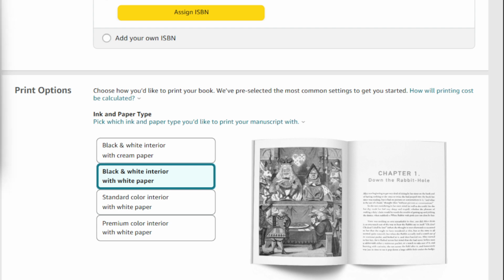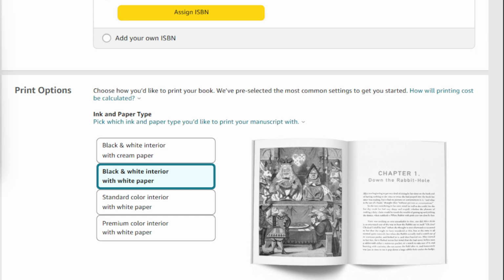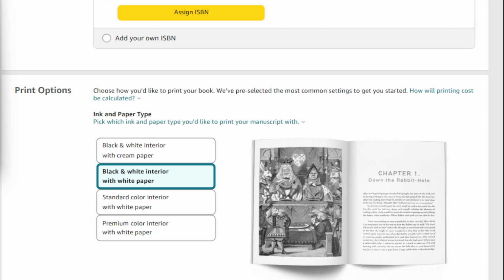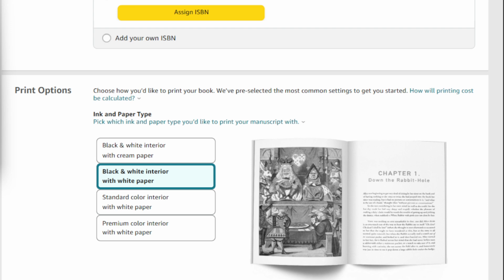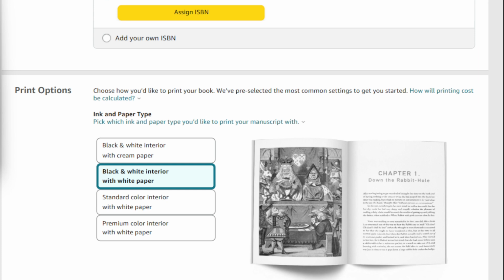How to Choose Paper Type on KDP – KDP Tutorial for Beginners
In today's video, I'm going to teach you how to choose the right paper type for your self-published book on Kindle Direct Publishing, commonly known as KDP. Selecting the appropriate paper type is a crucial step in the publishing process as it affects the overall look and feel of your book. Whether it's a novel or a photo book, making the right choice can enhance your reader's experience and the book’s aesthetic appeal.

Let's dive right into the process. First, you need to navigate to the 'Print Options' section within your KDP account. This area is where you'll find various settings related to your book's print specifications. It's important to take your time here to ensure you make the best decisions for your particular project. Selecting the right paper is just one part of creating a print-on-demand masterpiece, but it's an essential one.

After accessing the print options, you'll see an option to select the paper type. For most text-heavy books, you'll have the choice between white paper and cream paper. If you’re publishing a novel, a memoir, or anything with predominantly text content, these are usually your go-to options. White paper is often more economical and is suitable for a wide variety of book formats. It provides a clean, crisp backdrop for text that can really make it pop. On the other hand, cream paper can offer a more traditional, softer feel. This can be ideal for literary works or anything where you want to give readers a sense of warmth and timelessness.

Now, if your book includes significant visual content, such as photographs, illustrations, or any type of artwork, you will need to opt for the color paper type. The color option allows images to be printed in high definition with vibrant results that standard paper types may not capture effectively. This is perfect for children's books, cookbooks, graphic novels, or any project where the visuals play a central role in the storytelling or presentation.

Once you’ve determined the best paper type for your book's specific needs, the final step is to save your choice. It's crucial to review your selection before moving forward to ensure that it aligns with your creative vision and the practical requirements of your project. After saving, you're set with the paper type that's best suited for your book.

Remember, the decision on paper type can influence the overall aesthetic and perception of your book, so take your time to consider all these factors. Whether you choose white, cream, or color paper, each type offers unique benefits and will help to depict your work in the best possible way to your readers. Happy publishing!